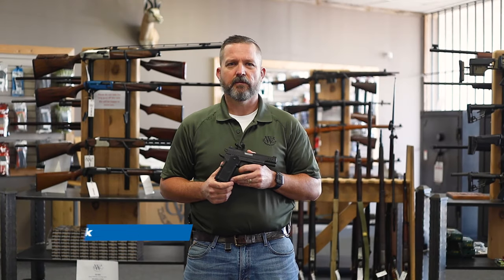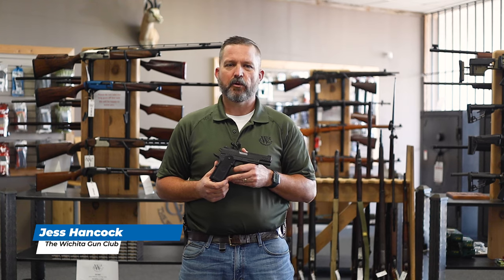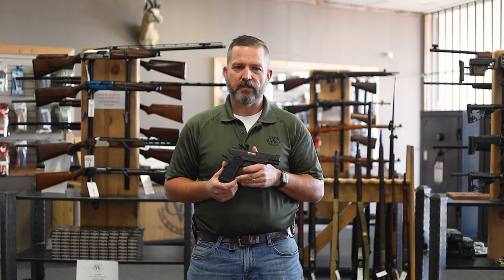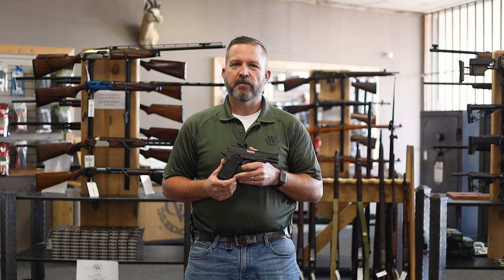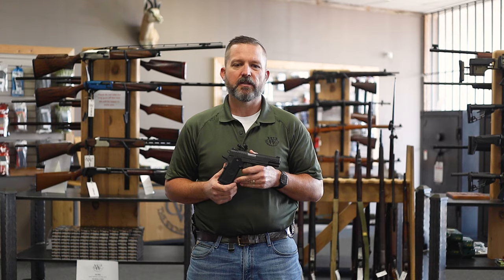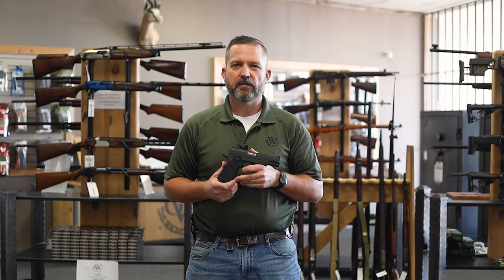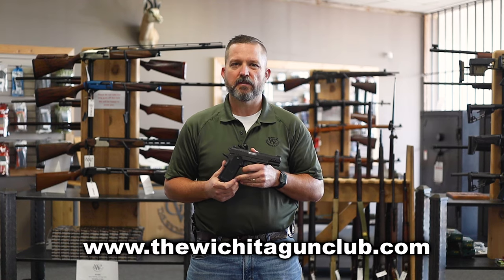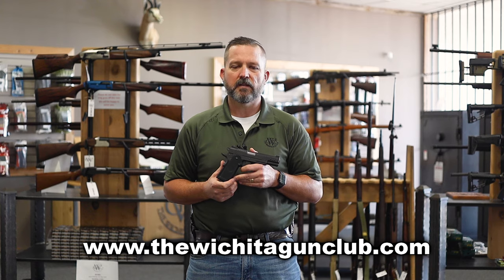Nighthawk Custom Boardroom Series - THE PRESIDENT - The Wichita Gun Club.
The President is the second pistol in our sharp, competitive shooting Boardroom Series. This 5” range-ready government 1911 pistol, is a shorter version of the Chairman. Windows and heavy angle, slide-lightening cuts allow it to cycle more rapidly when competitive shooting, while also showing off the stunning Gold Titanium Nitride Barrel. It is also available in multiple finishes, silver or gold barrel, and grips.

FEATURES:
- Finish: DLC with Gold Titanium Nitride Barrel
- Forged government size frame and 5" barrel
- Match grade 9mm barrel
- Heinie Ledge solid black rear sight
- 18K solid gold bead front sight
- One-piece mainspring housing/magwell
- Railscale G10 grips
- Heavy angle, slide-lightening cuts
- 25 lines per inch checkered front strap and mainspring housing
- Lightweight aluminum Nighthawk Custom tri-cavity trigger
- Crowned barrel flush with bushing
- Checkered recoil spring plug
- Completely dehorned for comfortable carry
- Ultra hi-cut front strap